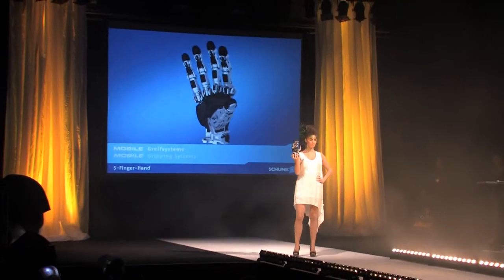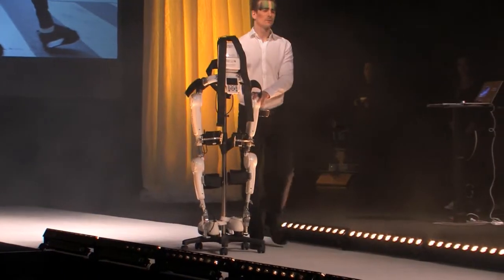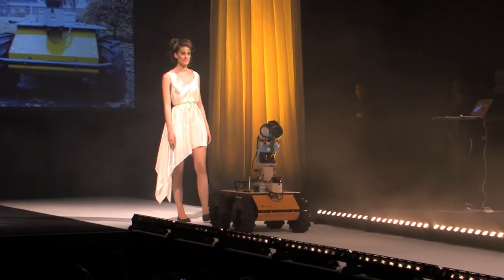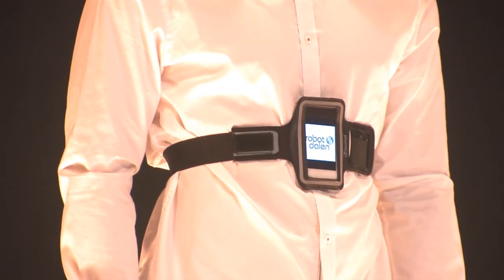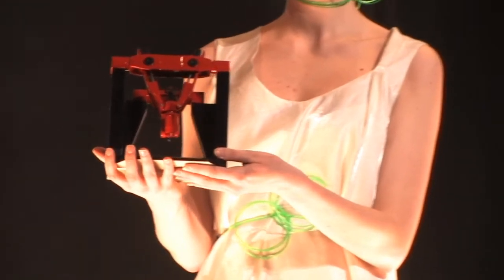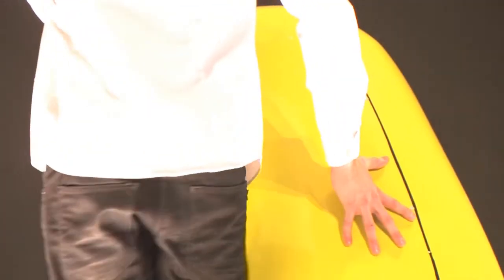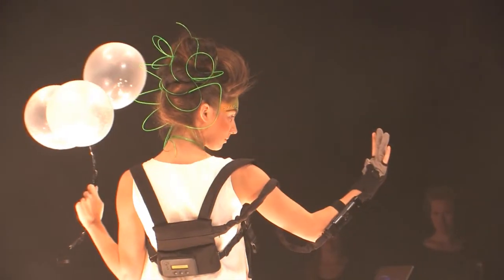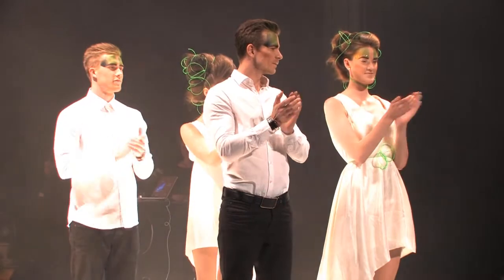Robotdalen: Innovation catwalk at the event Robotics Innovation Challenge 2013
Innovation catwalk from the event Robotics Innovation Challenge that took place in Eskilstuna, Sweden, on April 25, 2013. On the catwalk new robot innovations were presented. The event was powered by the Swedish robot cluster Robotdalen.